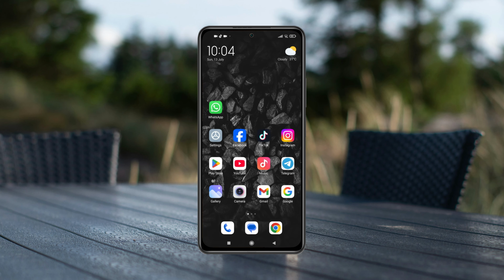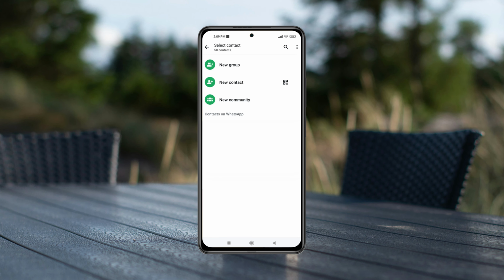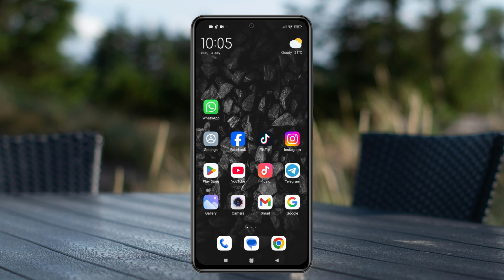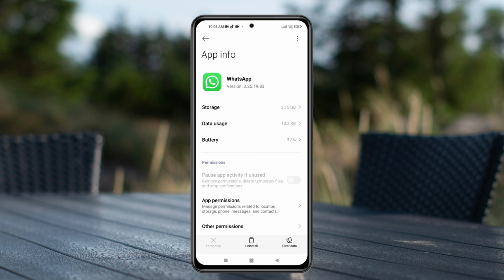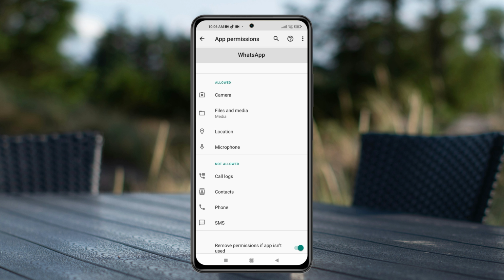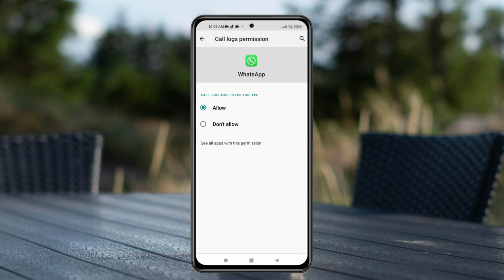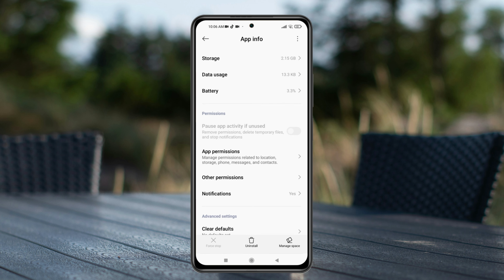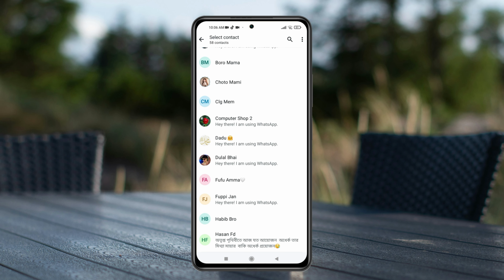How to Fix Contacts Not Showing in WhatsApp 2025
Contacts not showing in WhatsApp? Many users experience this common problem where saved numbers are not appearing properly in the app. If you are wondering how to fix contacts not showing on WhatsApp or how to fix WhatsApp contacts not showing up, this video is for you.

Sometimes, you may also notice that WhatsApp is not showing contacts names, making it difficult to identify who is messaging or calling you. There are multiple reasons for this issue, such as permission problems, syncing errors, or outdated contact lists. So, if you’re searching for how to fix contacts not showing in WhatsApp or need a simple guide to get all your saved contacts back, keep watching.